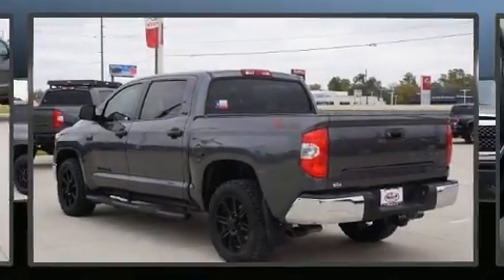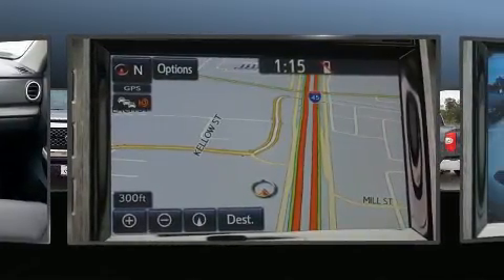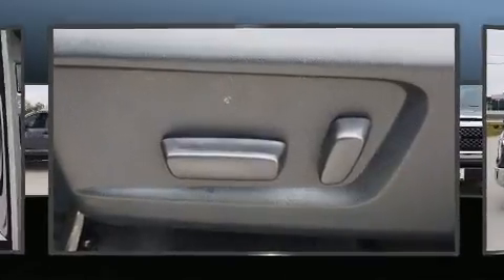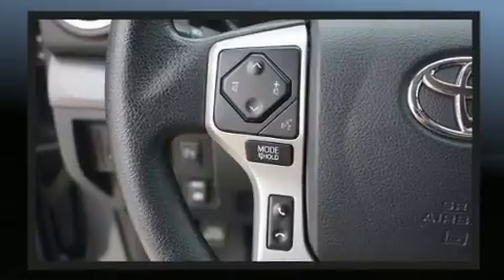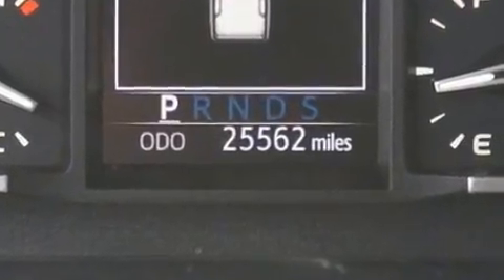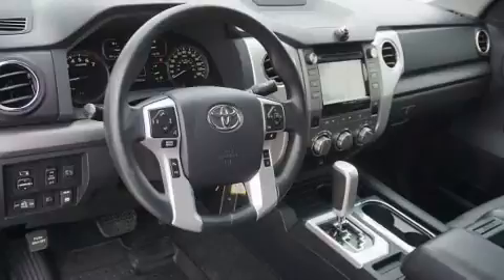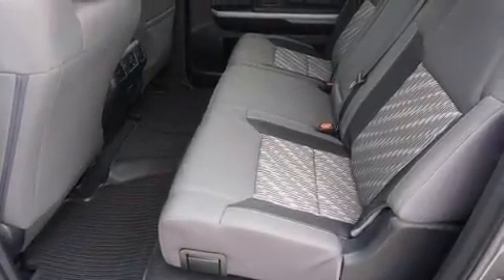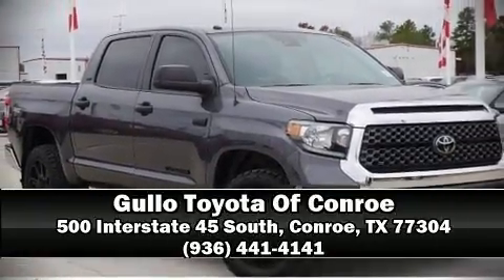2019 Toyota Tundra SR5 5.7L V8 in Conroe, TX 77304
Here's a great deal on a 2019 Toyota Tundra. This 4 door, 5 passenger truck has just over 25,000 miles! It features an automatic transmission, rear-wheel drive, and a powerful 8 cylinder engine. Toyota infused the interior with top shelf amenities, such as: variably intermittent wipers, a built-in garage door transmitter, an automatic dimming rear-view mirror, front bucket seats, an overhead console, a trailer hitch, and 1-touch window functionality. Premium sound drives 9 speakers, providing you and your passengers a sensational audio experience. Toyota ensures the safety and security of its passengers with equipment such as: dual front impact airbags with occupant sensing airbag, head curtain airbags, traction control, brake assist, a panic alarm, and 4 wheel disc brakes with ABS. With electronic stability control supplementing mechanical systems, you'll maintain precise command of the roadway. This vehicle has achieved Certified Pre-Owned status, by passing Toyota's comprehensive certification process. Our team is professional, and we offer a no-pressure environment. They'll work with you to find the right vehicle at a price you can afford.